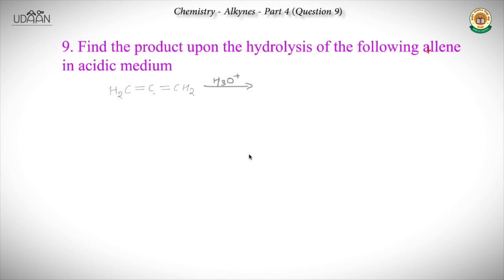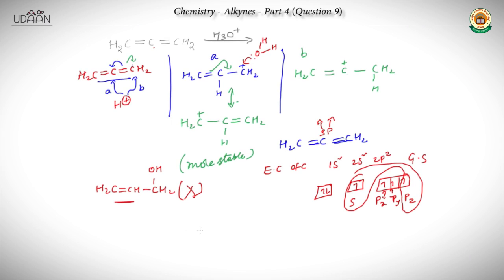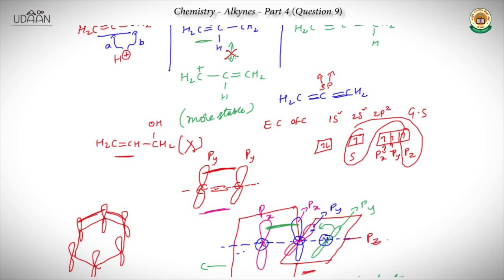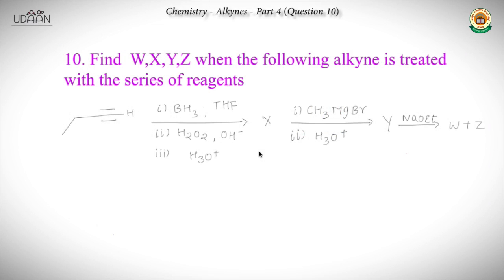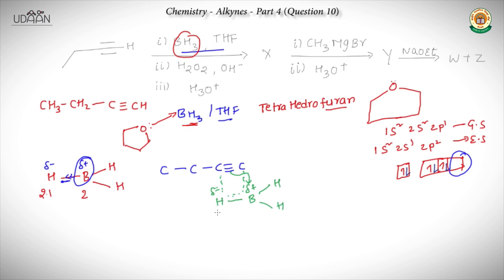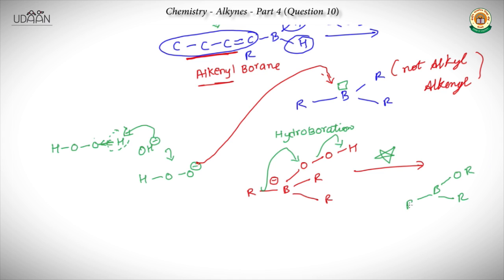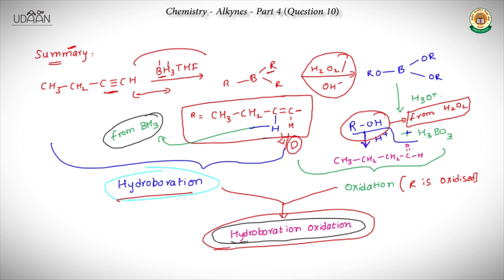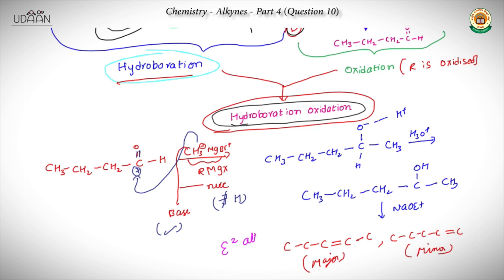Discussion: Hydrocarbons Alkynes - 4